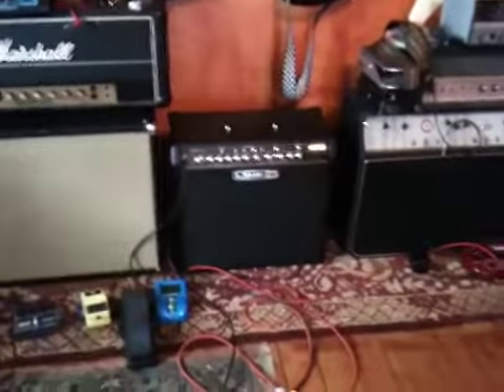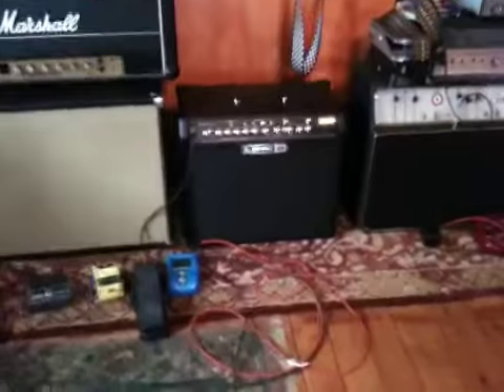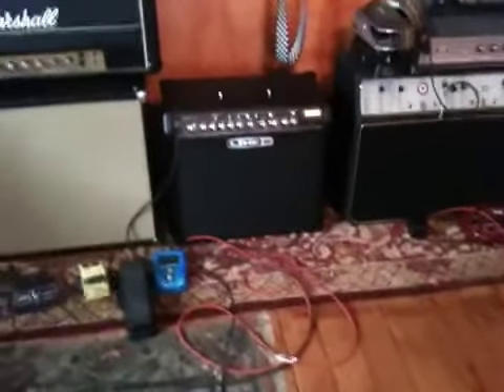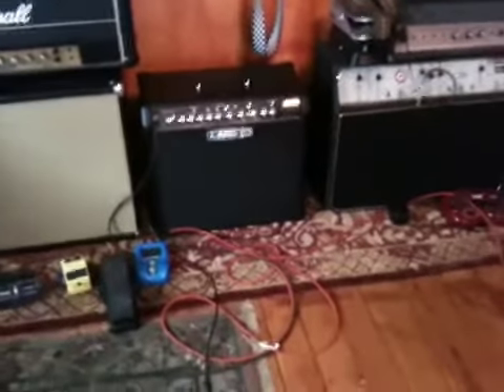Little Wing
Me riffing around on the Dominoes' cover of Little Wing